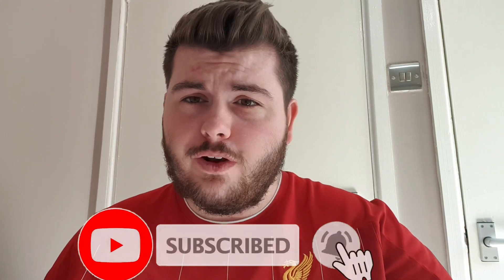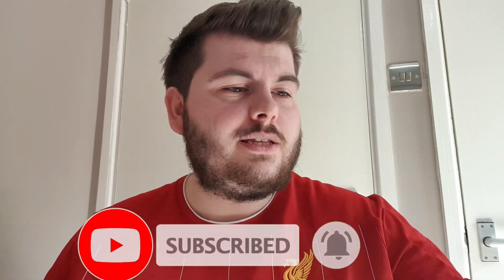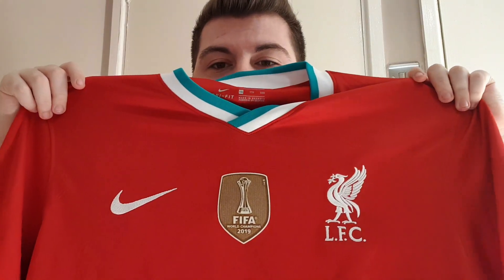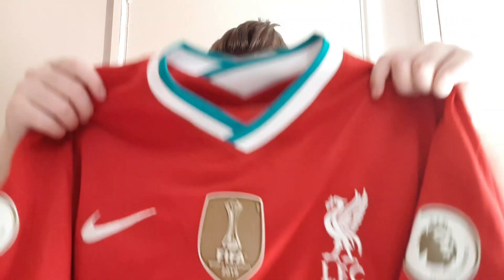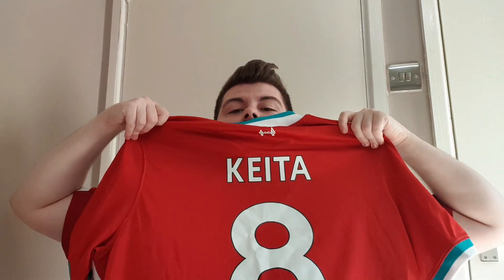Nike X Liverpool 2020/21 Home Kit Unboxing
Hey guy's in today video we have the Unboxing of Nike first Liverpool home kit for the 2020/21 season .